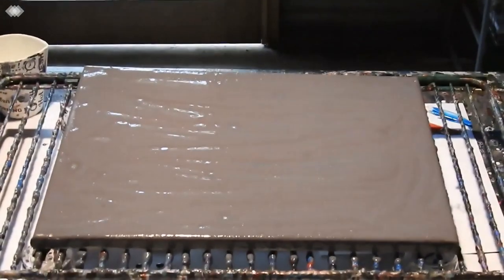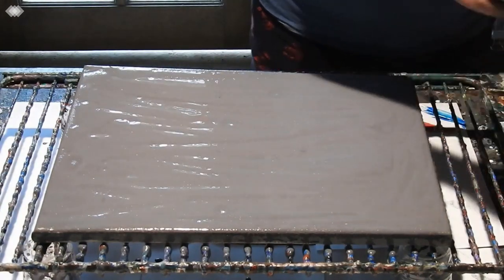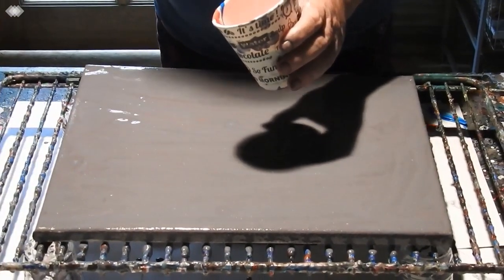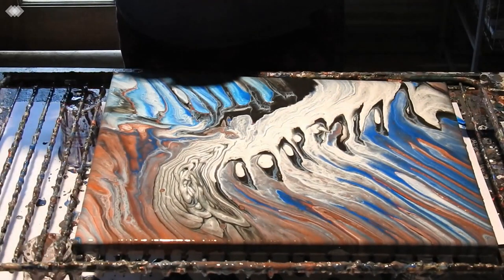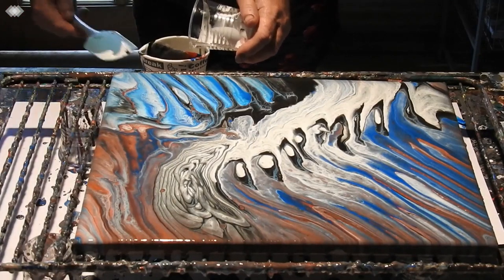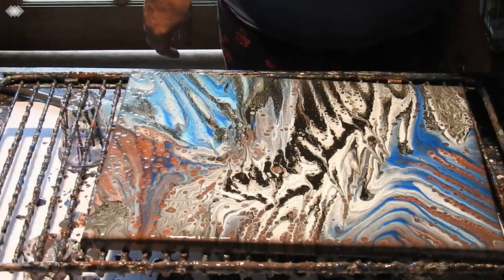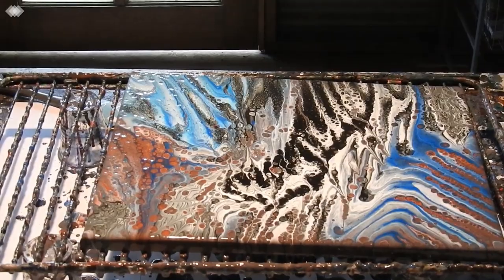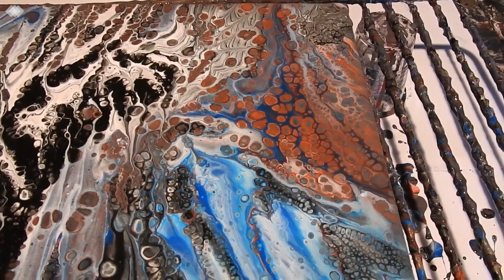Spots and Stripes Ring Pour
Spots and Stripes Ring Pour… By Kathie Ryan

This has a very animal pattern to it. I think it is most effective. Some parts look like striped animal patterns, others look like spotted animal patterns and then here and there are a spider web effect. Most interesting and a lot of fun.

Your thumbs up are greatly appreciated!

Pouring medium;

1 Litre PVA glue….400 mils water and 350 mils Floetrol… mixed well…. THAT IS….34 oz PVA… 13 ½ oz water and 12 oz Floetrol…. Keep it in a sealed bottle or jar it will last a long time.

Pro Paint… Bright Red, Cobalt Blue
Mont Marte…White, Black

Base Colours… A mixture of paints saved from previous pours…….

I added OGX silicone to all except the black.

Links